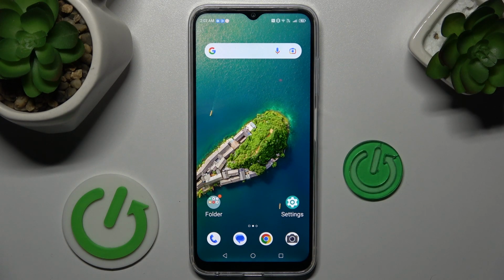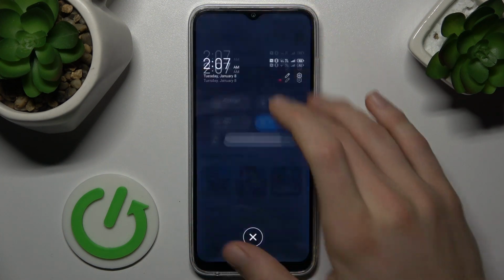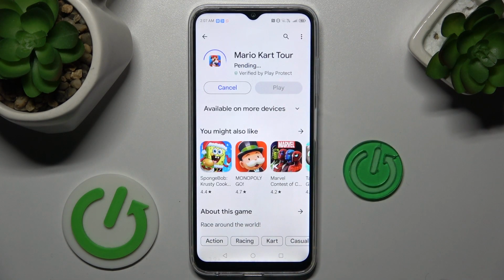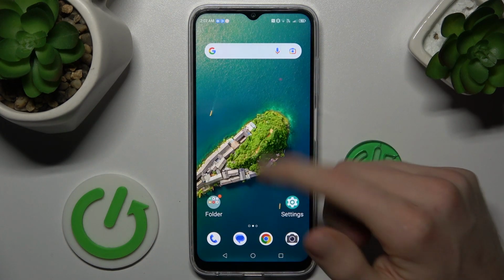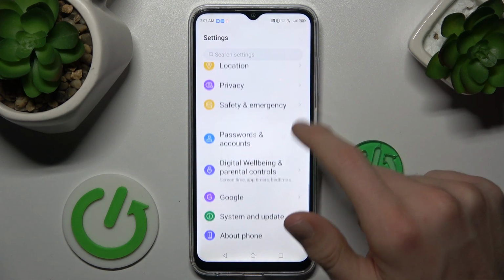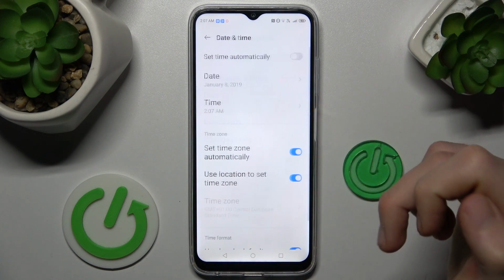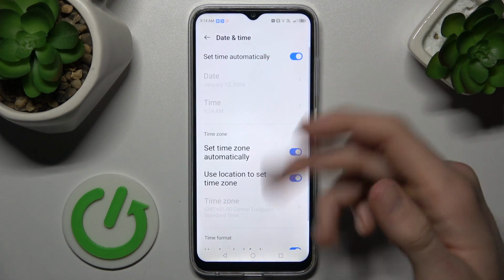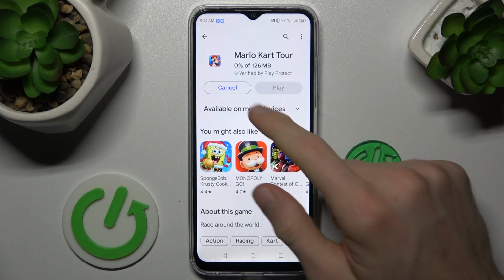How to Fix Google Play Store Downloads Stuck on Pending on ZTE Blade V50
Resolve the frustration of stuck Google Play Store downloads on your ZTE Blade V50 by setting network-provided date and time with this quick tutorial! Learn how to synchronize your device's clock, ensuring accurate time settings and eliminating download delays. Watch now to troubleshoot the "downloads stuck on pending" issue and enjoy seamless app downloads on your ZTE Blade V50.

How to unstuck Play Store downloads from pending on ZTE Blade V50? How to set automatic time & date on ZTE Blade V50? How to enable network provided date and time on ZTE Blade V50?